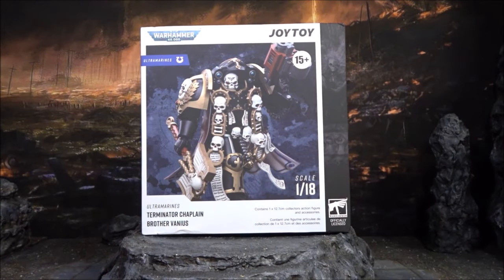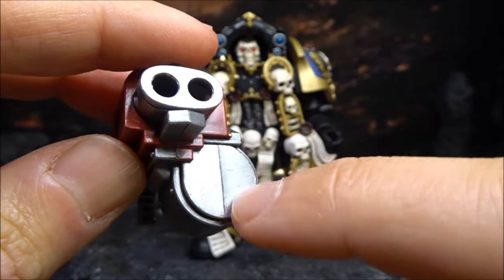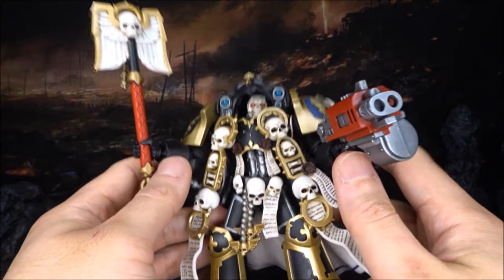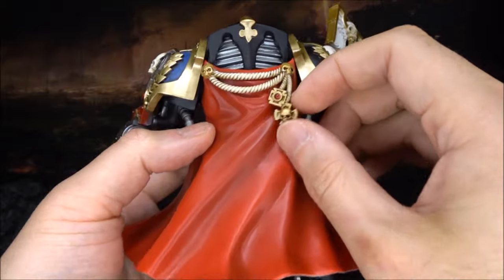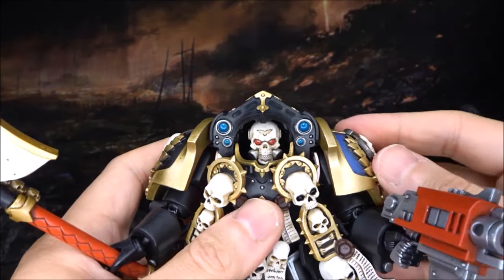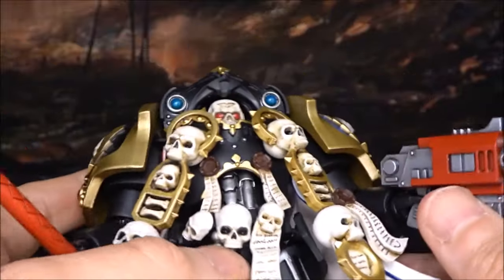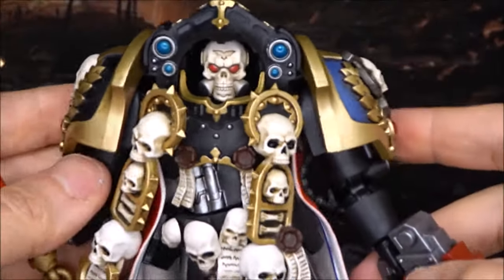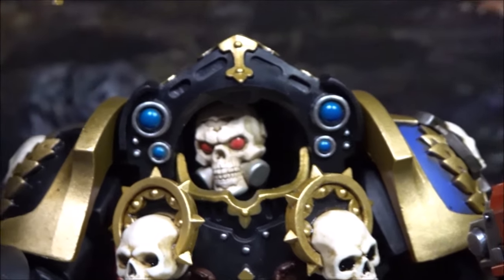𝗝𝗢𝗬𝗧𝗢𝗬 𝗧𝗲𝗿𝗺𝗶𝗻𝗮𝘁𝗼𝗿 𝗖𝗵𝗮𝗽𝗹𝗮𝗶𝗻 𝗕𝗿𝗼𝘁𝗵𝗲𝗿 𝗩𝗮𝗻𝗶𝘂𝘀 𝟭/𝟭𝟴 𝗪𝗮𝗿𝗮𝗵𝗺𝗺𝗲𝗿 𝟰𝟬𝗞 𝗔𝗰𝘁𝗶𝗼𝗻 𝗳𝗶𝗴𝘂𝗿𝗲 𝗥𝗲𝘃𝗶𝗲𝘄 & 𝗨𝗻𝗯𝗼𝘅𝗶𝗻𝗴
Watch as I unbox and review the hilariously disappointing Joytoy action figure from hell! Check out the mind-boggling details of this epic fail on my YouTube video!. No more comment on this figure... ... if it is cheaper than i will not be so disappointed...